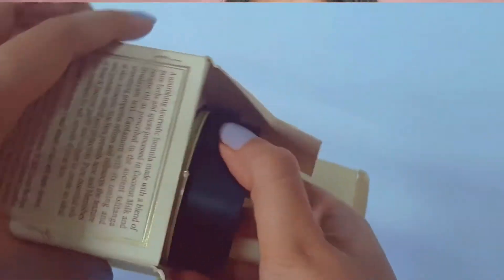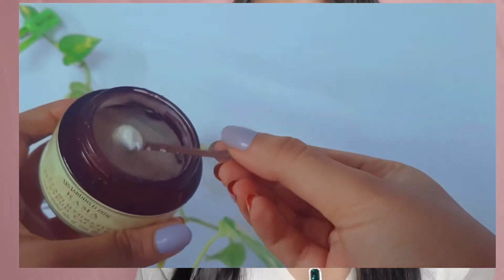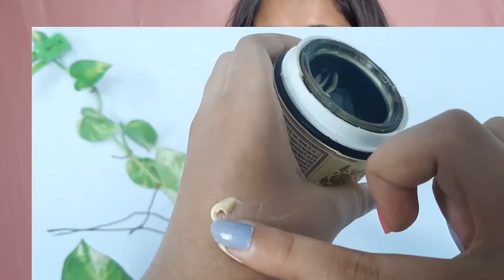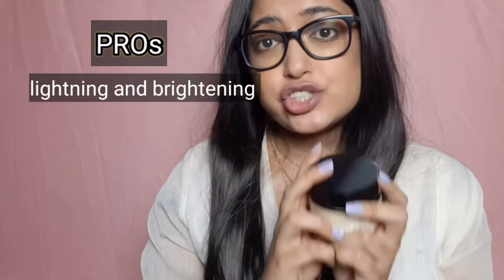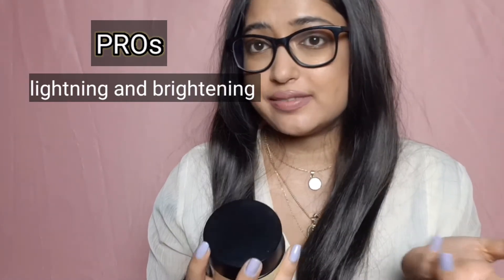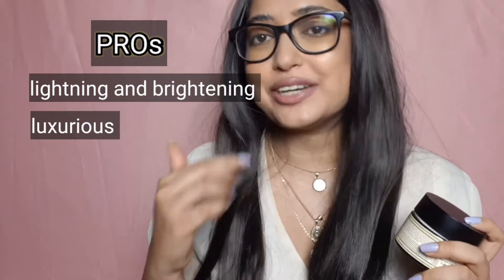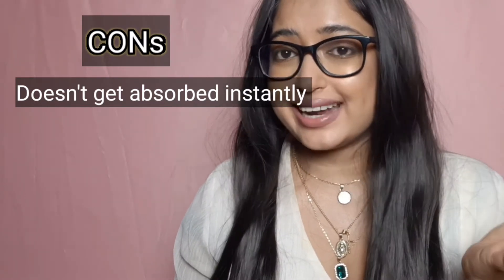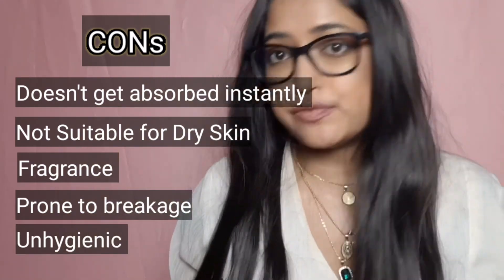Kama Ayurveda Rejuvenating & Brightening Ayurvedic Night Cream Review | RUTUMA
Hi lovelies.,

Kama Ayurveda Rejuvenation and Brightening Ayurvedic Night Cream

1. Use the code "SWAT" for Coloured Contact lenses
2. Use the code "RUTUMA" for gummies vitamin/supplements
3.
4. Use my cod3 "RUTUMA" for organic vergin oils

Love,
Swati Suryavanshi (AKA rutuma)
XOXO

Copyright: All the content of this channel is made by channel owner rutuma( swati suryavanshi ) Do not copy or use any of the content ( paid or unpaid ) without permission email.

➤ H O W   I   F I L M

Studio Light

Backdrop Stand

Backdrop Cloth (White)

Backdrop (Beige)
• Take away form this video

kama ayurveda rejuvenating and brightening night cream how to use
how to use kama ayurveda night cream
kama ayurveda rejuvenating and brightening ayurvedic night cream

Skin Brightening Regime
skin brightening
glowing skin
indian beauty channel
indian beauty videos
indian skincare videos
indian beauty bloggers
how to get bright skin
indian makeup
how to get clear skin
kama ayurveda
natural skincare india
ayurvedic skincare india
ayurveda
skincare
corallista